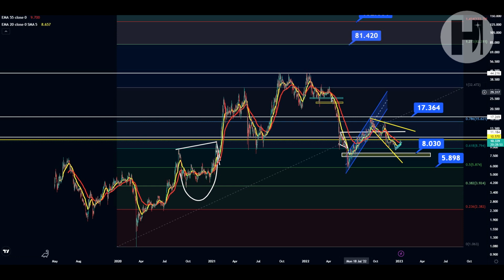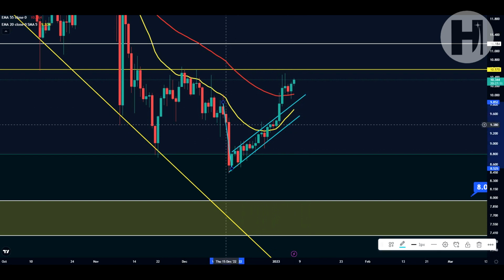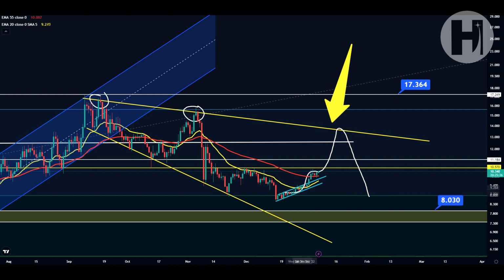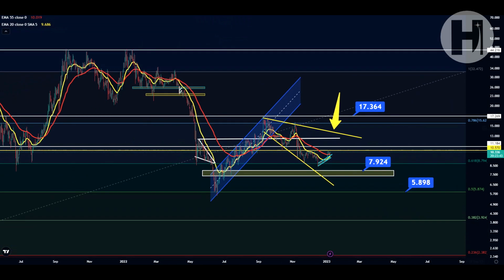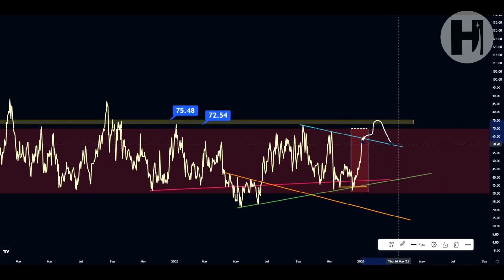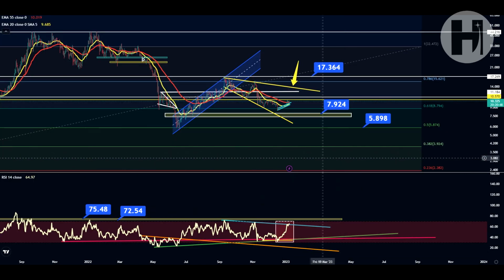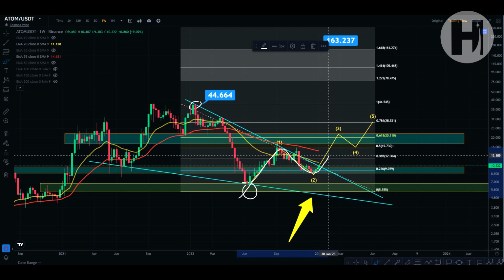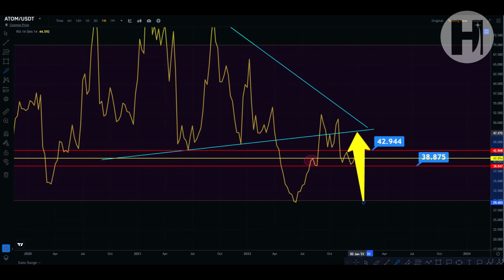COSMOS - ATOM COIN TECHNICAL ANALYSIS AND PRICE PREDICTION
►USDT(trc20) - TVfTnUDcSqkBcYPrLbtowcCmaTyDWZhRYz